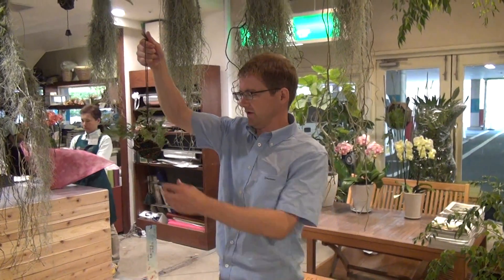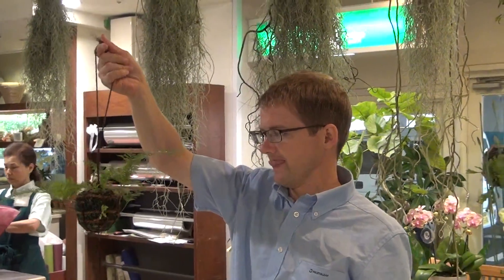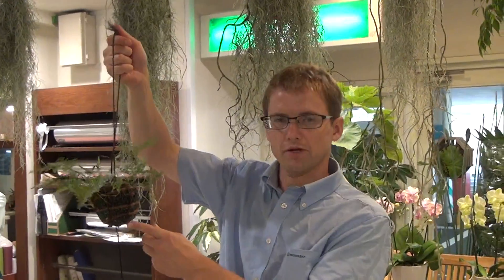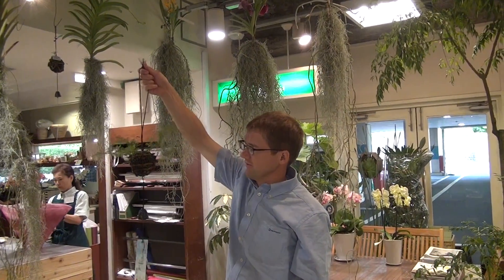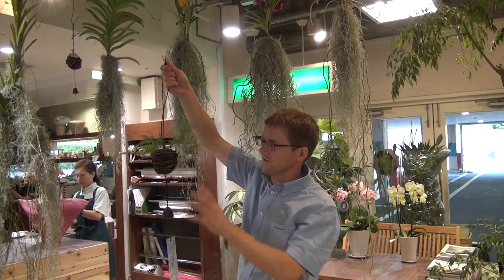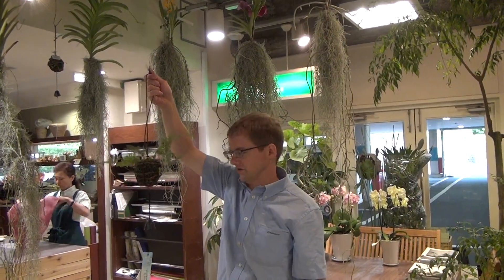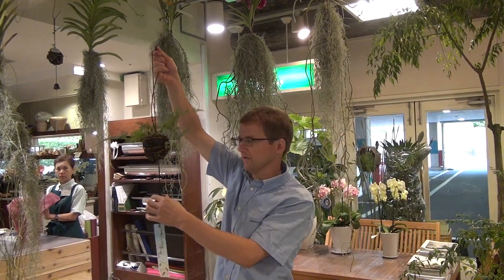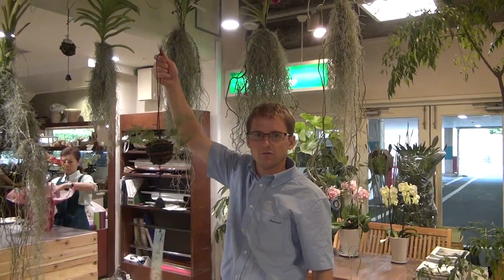How to Grow and Care Fishing Shinobu